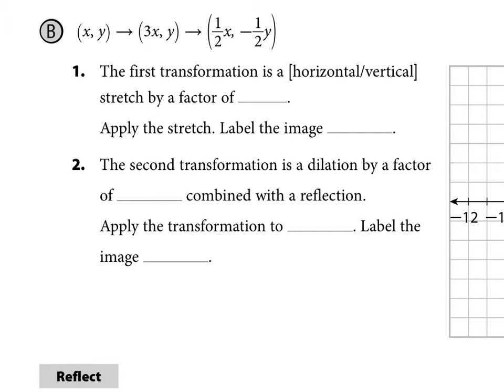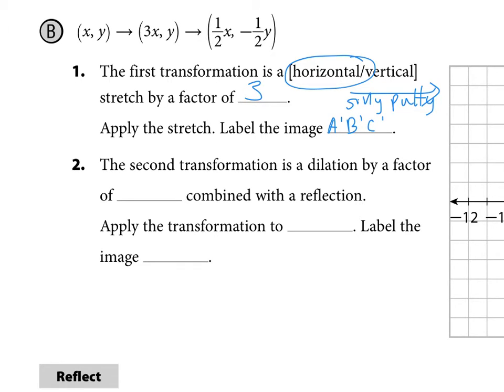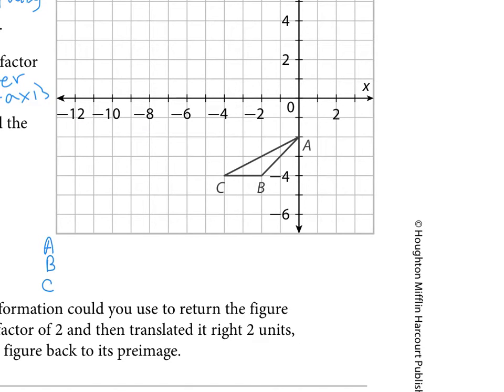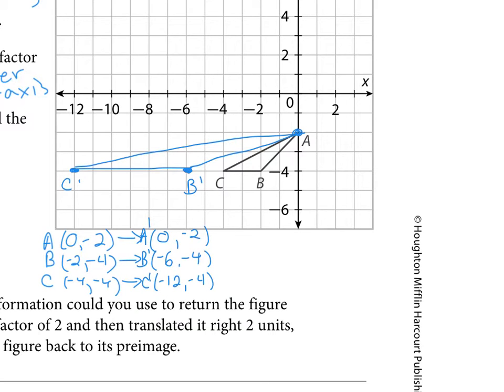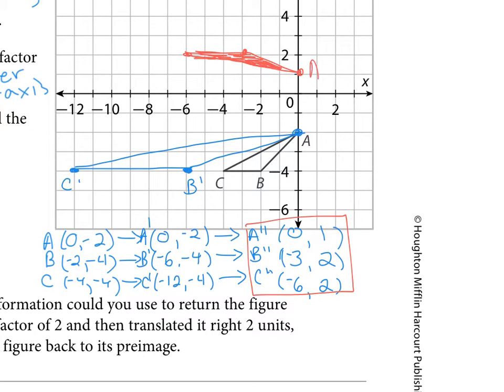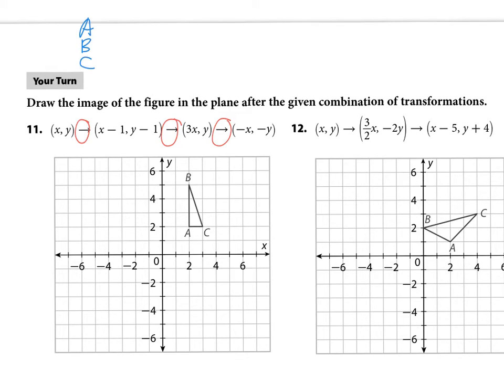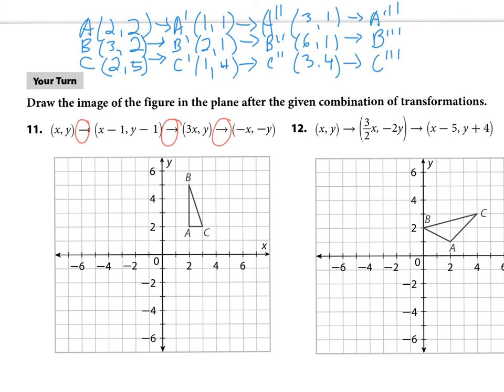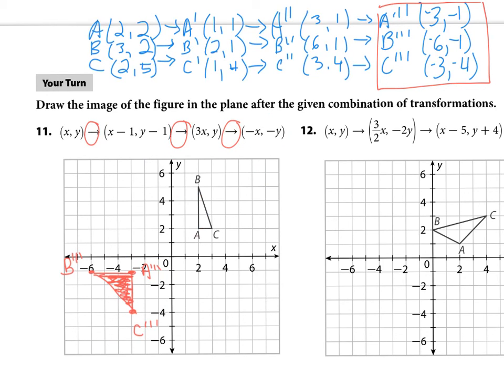Lesson 3-1 Explain 2 B and YT 11